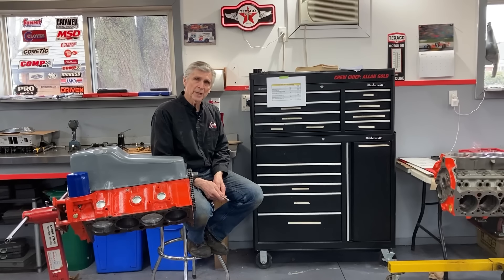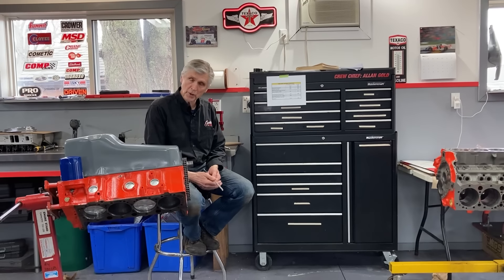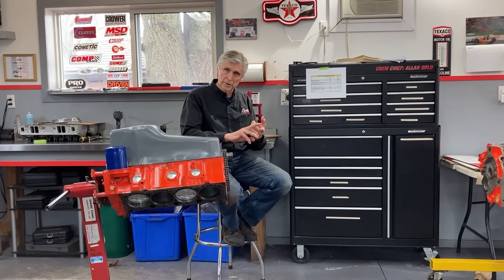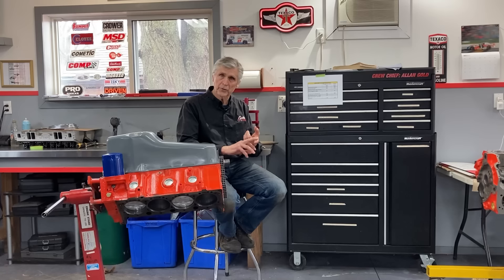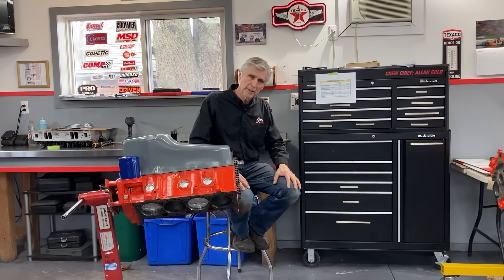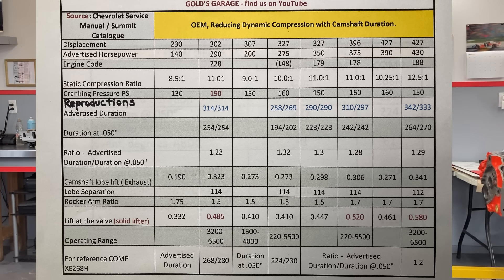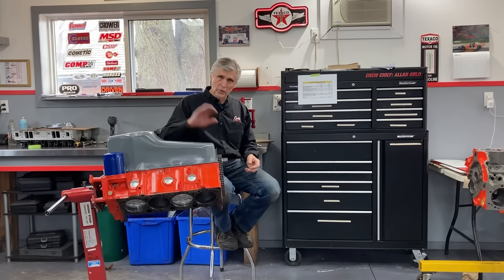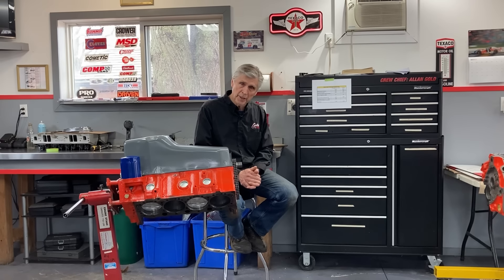Selecting the right camshaft - Compression Myths How much compression can you run on pump gas?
I discuss several topics relating to compression and pump gas. How OEM's used soft ramps to prolong camshaft life and deliver manageable  dynamic compression pressures even with high static compression ratios. Can your 11:1 SBC run on pump gas? There are a lot of factors, and you may be able to do so if you choose the right combination of parts.